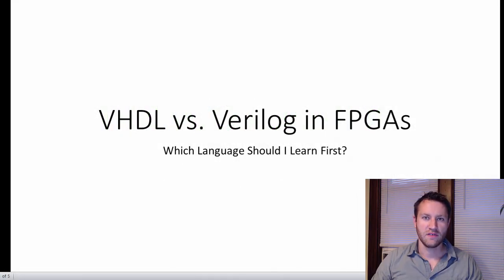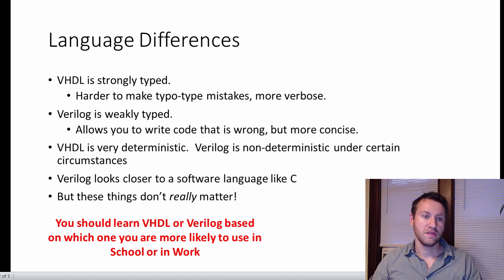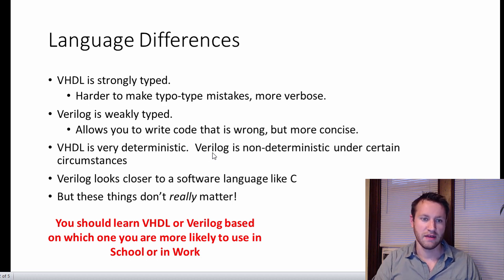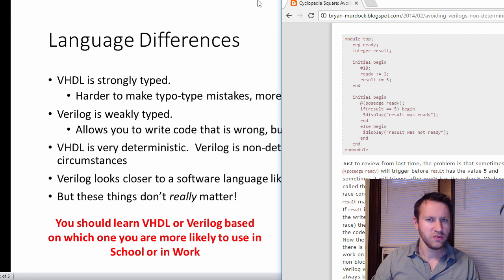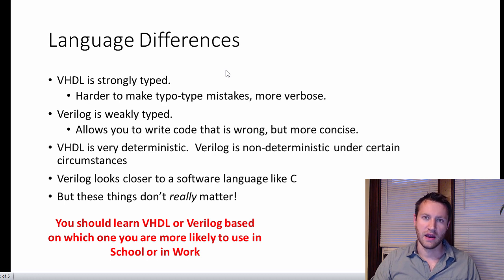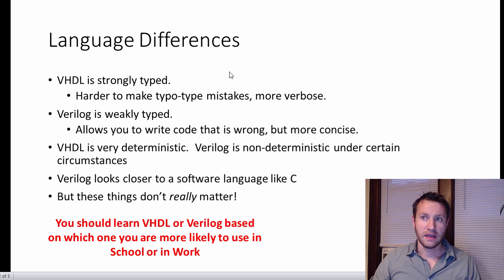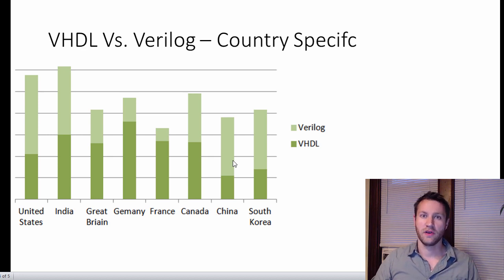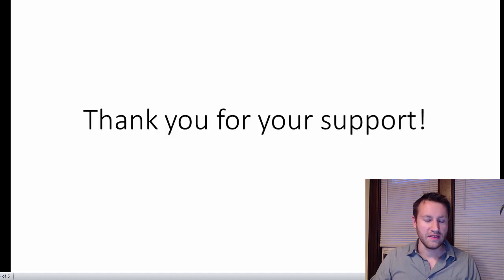VHDL vs. Verilog - Which Language Is Better for FPGA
Finally an answer to the age-old question!  VHDL vs. Verilog for FPGA.  Who will be the champion in the most heated battle between the Hardware Description Languages.  Find out now.